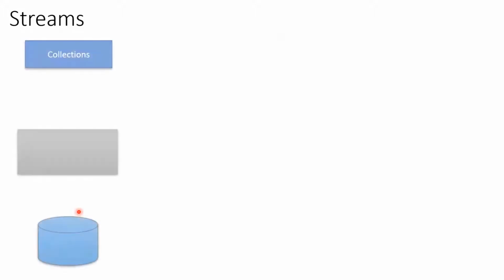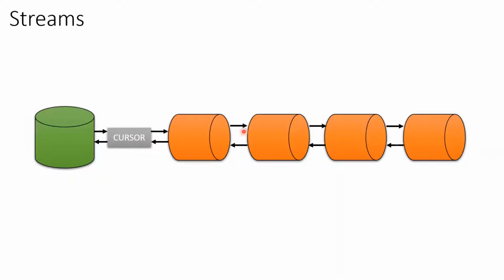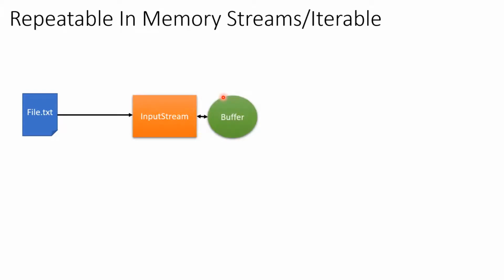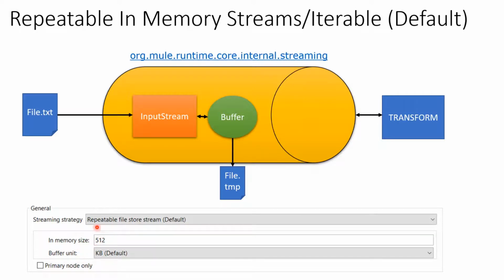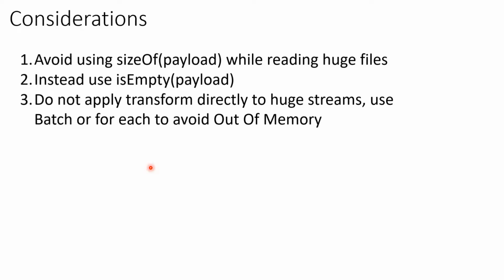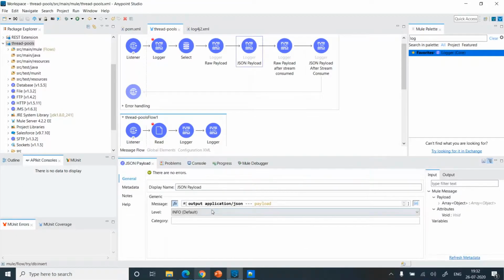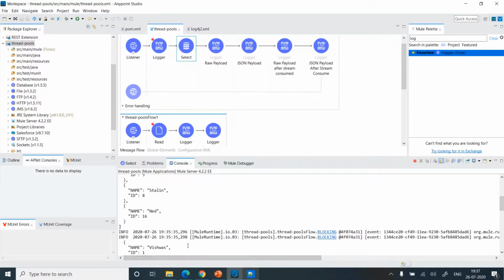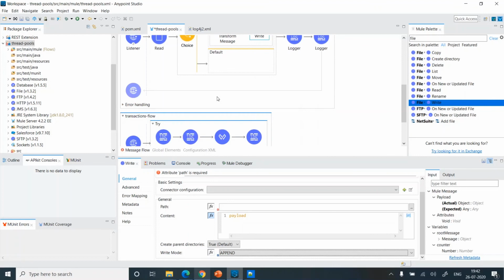Advanced Concepts in Mule | Streams | Repeatable | Non Repeatable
Often during file-based integrations you might encounter out of memory errors, mule provides different streaming strategies to counter such errors.
This video helps you understand the streams used in Mule in detail with a demo.

⏱ Video Timestamps
0:00 Start
0:30 Concept of Streams (Collections vs Pagination vs Streams)
4:30 Chaining of Streams
5:25 Modules supporting Streaming
5:46 Streaming strategies
6:30 Non Repeatable Streams/Iterable
8:40 Repeatable In Memory Streams/Iterable
13:00 Repeatable File store streams/Iterable (Pardon the title in the Slide which says In memory)
15:50 Avoid abusing streams
19:15 Demo